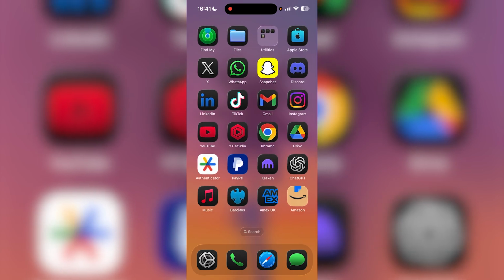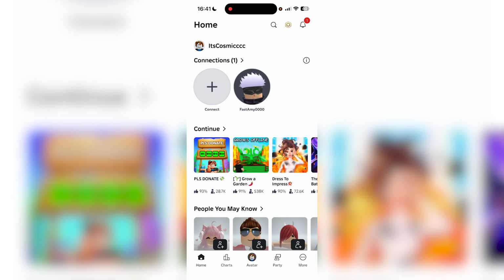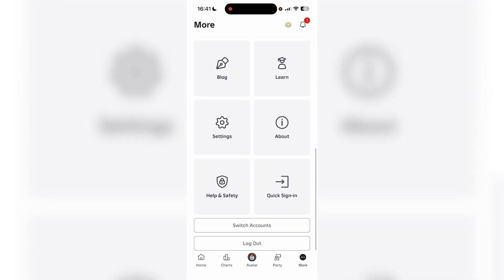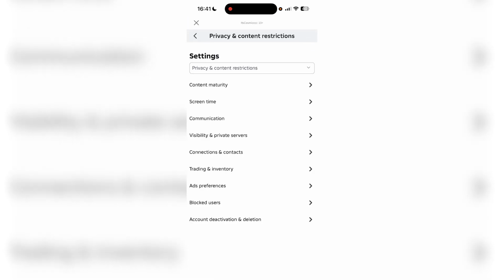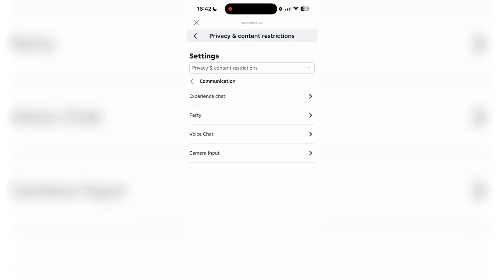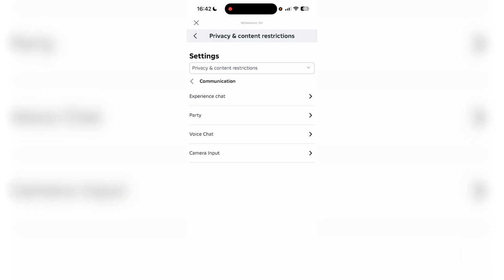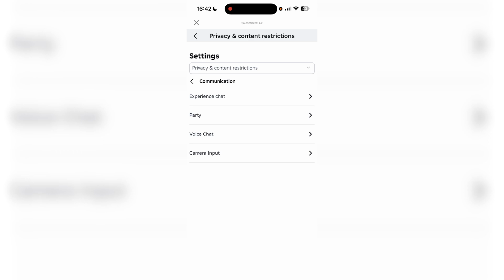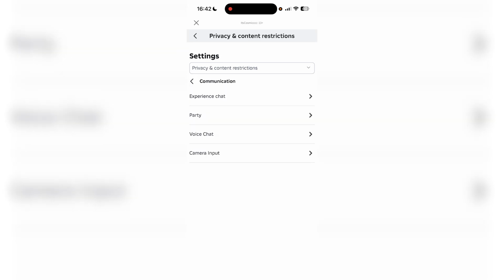How To Turn Off Voice Chat On Roblox - Fastest Guide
How To Turn Off Voice Chat On Roblox, Turn Off Voice Chat On Roblox